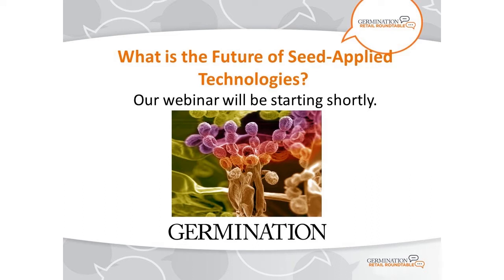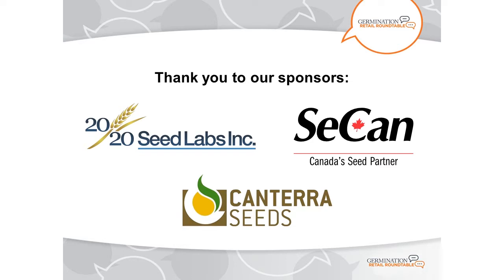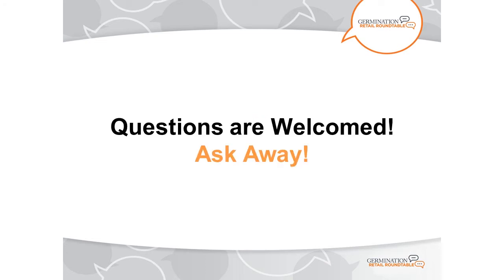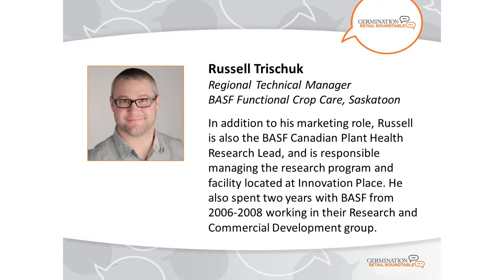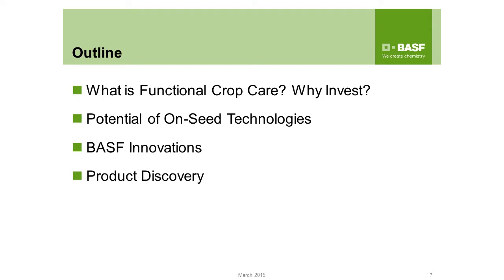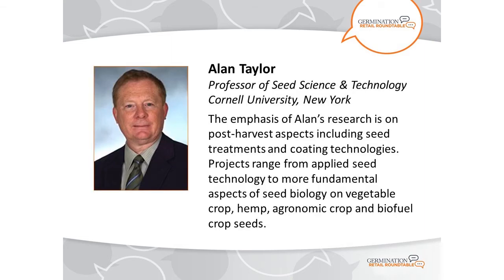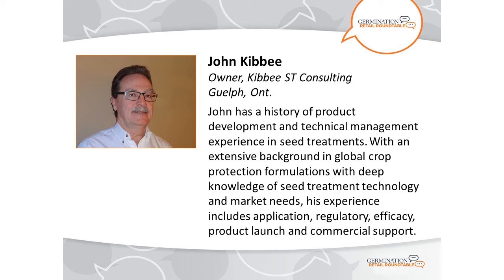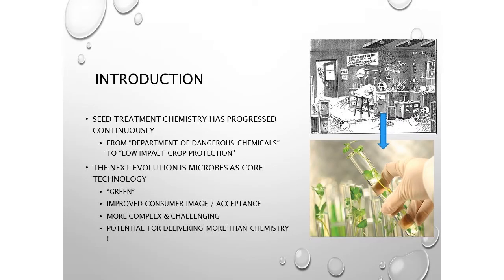What’s Next in the World of Seed-Applied Technologies?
Participants will learn about:
•The latest in seed-applied technologies
•How they are evolving
•What seed-applied technologies of the future might look like

Speakers:
•Alan Taylor, Professor of Seed Science and Technology - Cornell University
•Russell Trischuk, Regional Technical Manager, Functional Crop Care - BASF